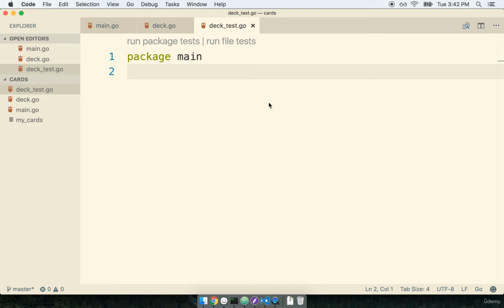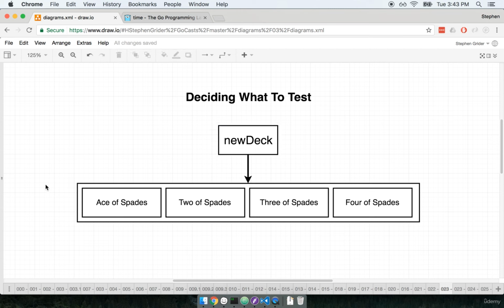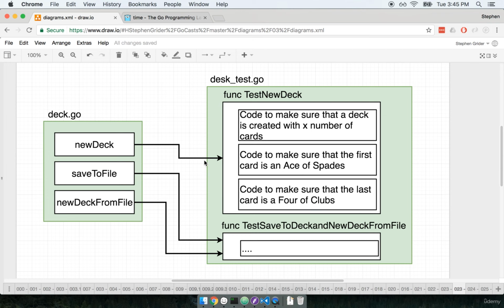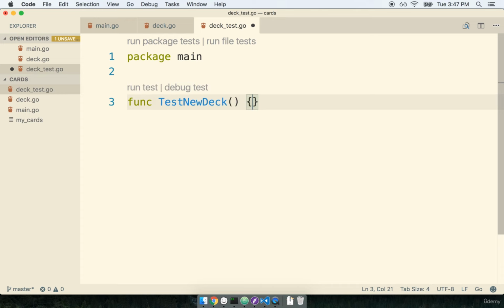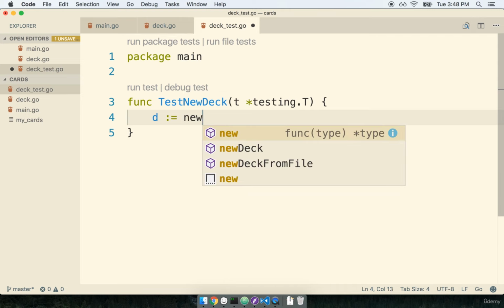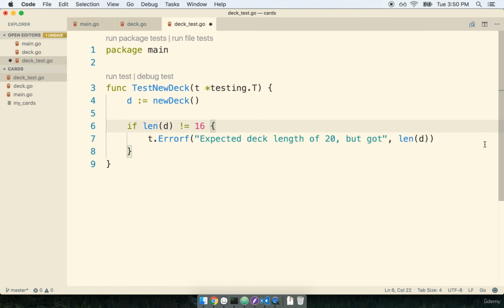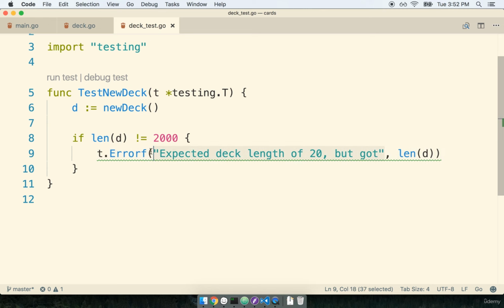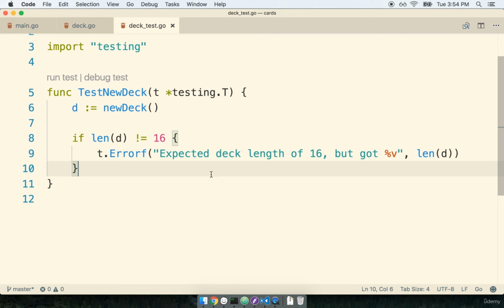026 Writing Useful Tests